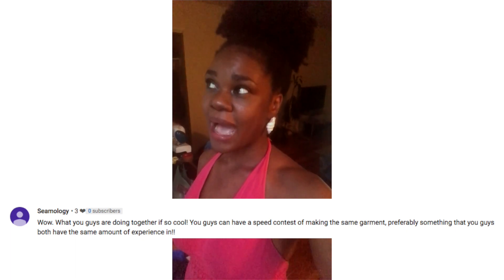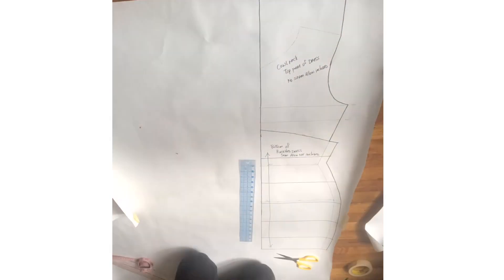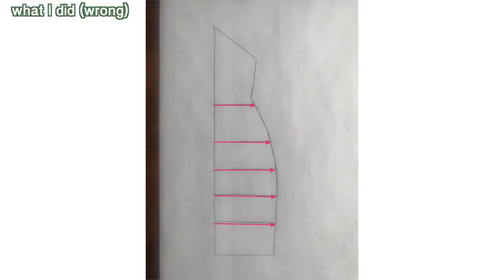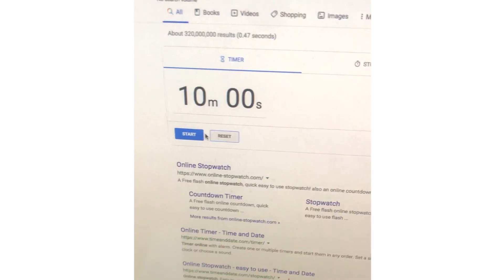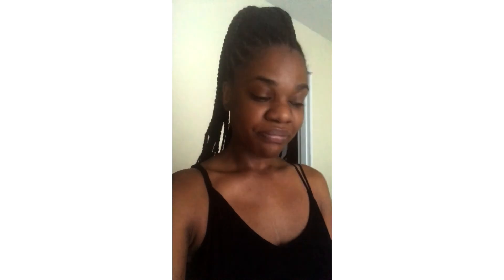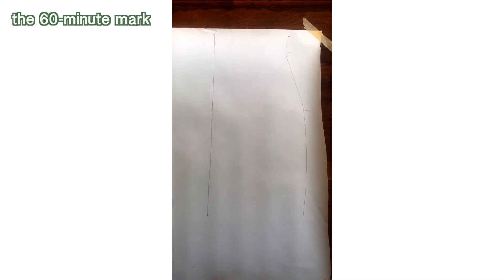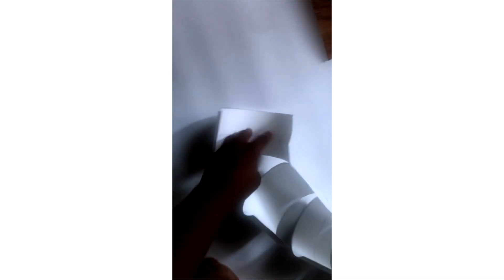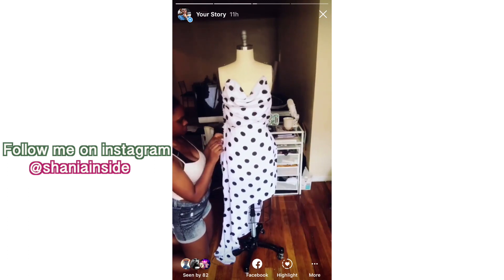Speed Sewing Challenge Gone Wrong || Sew it Goes Episode 3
Here's my attempt at making a cowl neck gathered dress in a speed-sewing challenge.. This video is part of collaborative mini series, "Sew it Goes", featuring Hadassa-- a brooklyn-based fashion designer. || OPEN FOR MORE LINKS

About Shania:
Here on my channel, you'll find DiY Fashion Tutorials ✂️, Covers 🎼 🎤, Vlog entries 🎥, style ideas👚, and much more. My channel is a catalyst for all of the inspirational ideas in my head that make me excited to wake up each morning, and only leave me alone after I bring them to life!!! Above all, here lies a declaration and celebration of not having to stay confined to one hobby, one talent, or one passion. I hope you continue to accompany me on this journey as I continue to share my all the many things I like to do. Everything here is made with lots and lots of love 💞.